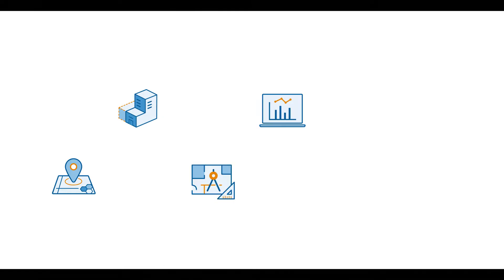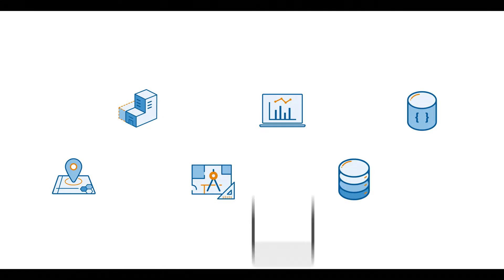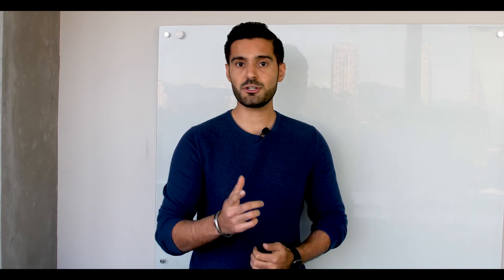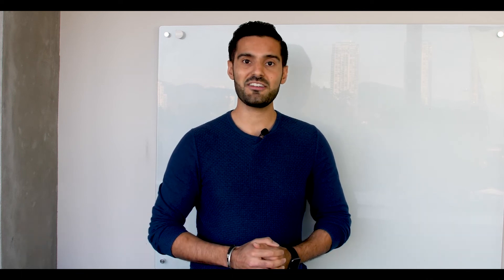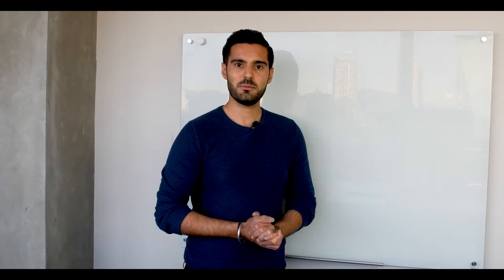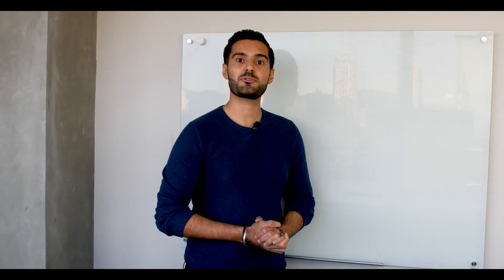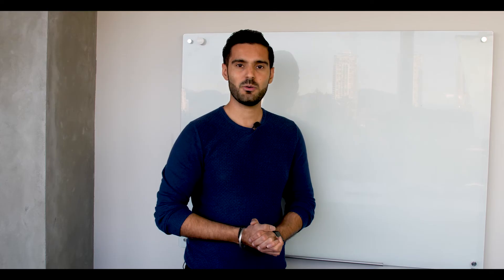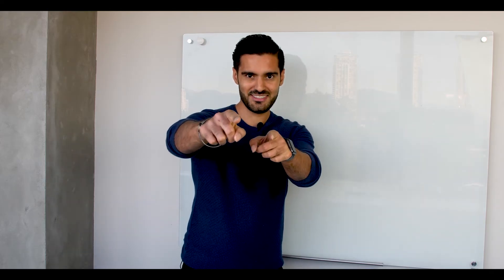What is Data Integration and How Does It Work?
Learn how data integration helps maximize the value of data by removing data silos. Using a fruit smoothie analogy, we’ll walk you through the basics.